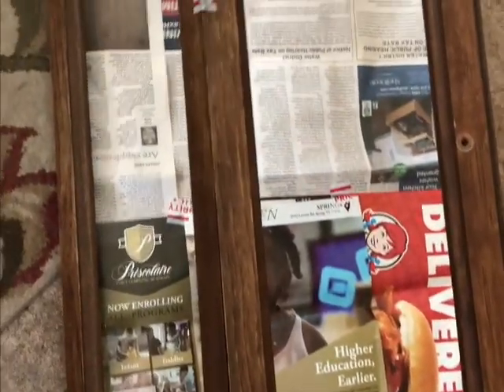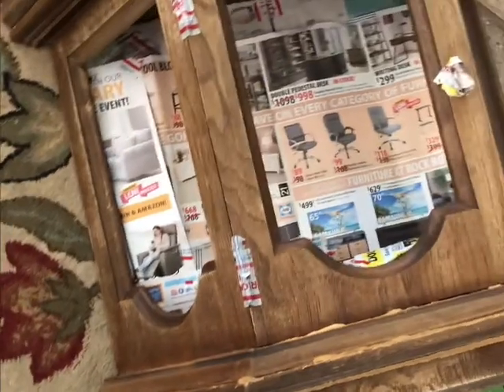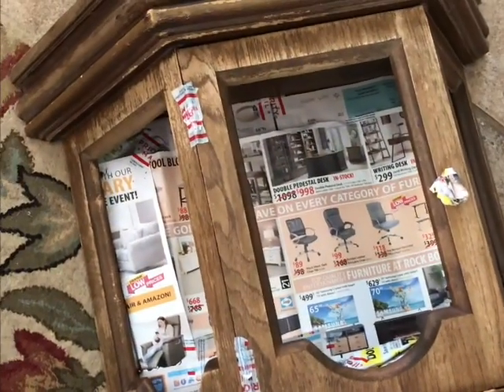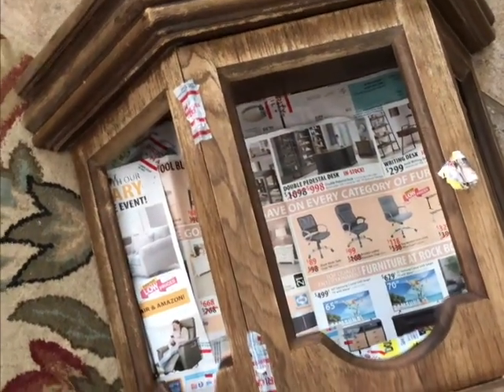DIY - Curio Cabinet furniture transformation before and after with simple paint - tech videos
Curio Cabinet furniture transformation before and after with simple paint- DIY - tech videos